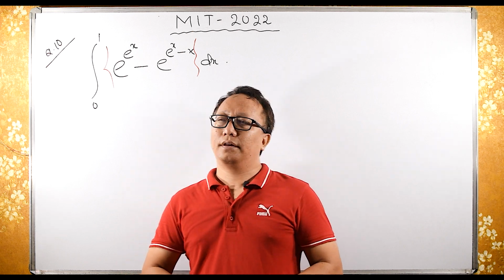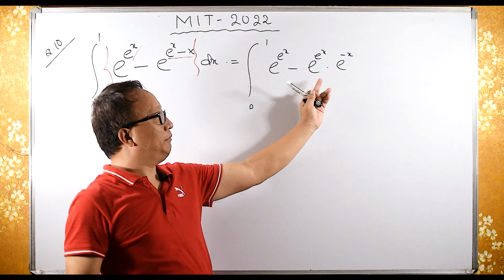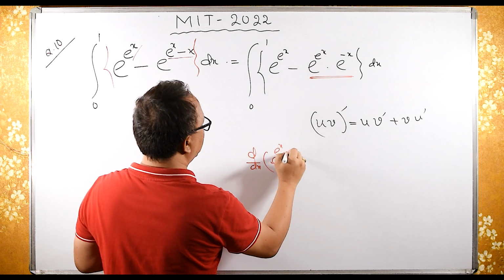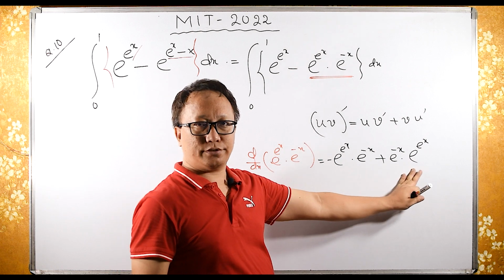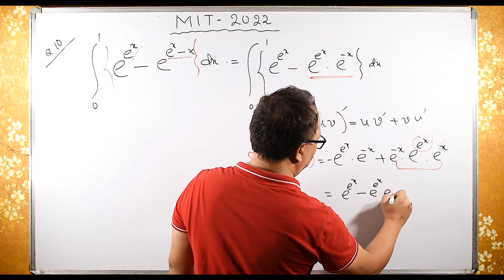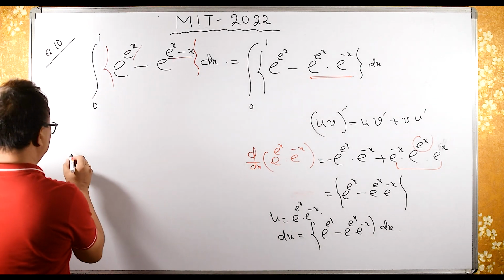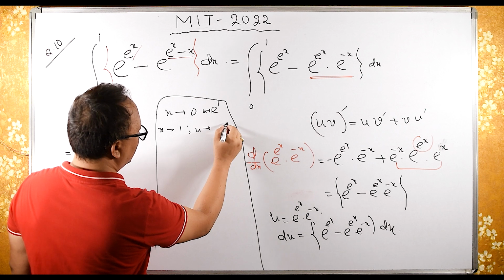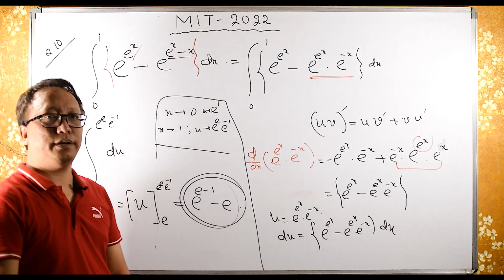MIT Integration Bee Qualifier Exam 2022 Q10 Walkthrough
In this video, we tackle Q10 from the MIT Integration Bee Qualifier Exam 2022. This problem is known for being one of the most challenging integrals you'll encounter in the competition, and we'll walk you through the solution step-by-step. This video will help you develop your skills and prepare for the MIT Integration Bee Qualifier Exams